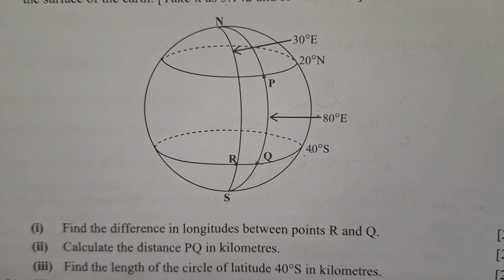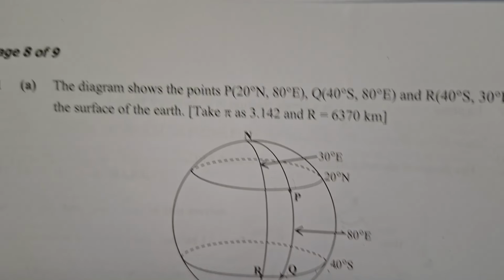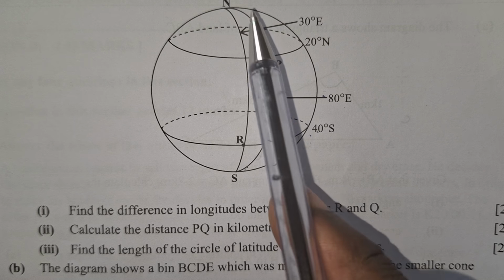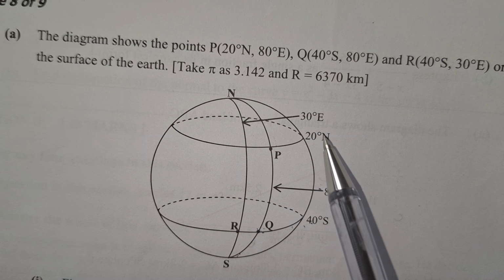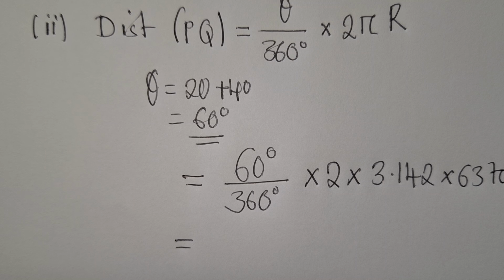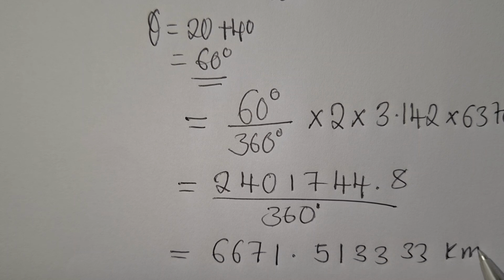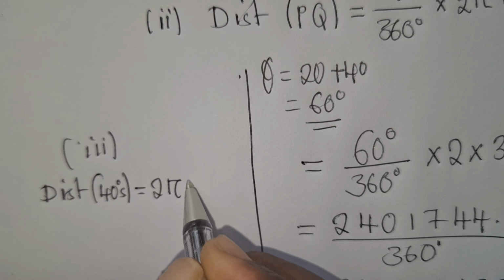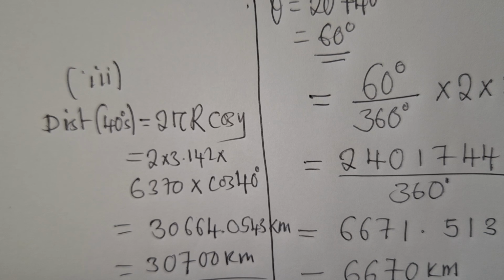2022 Earth Geometry Exam Question